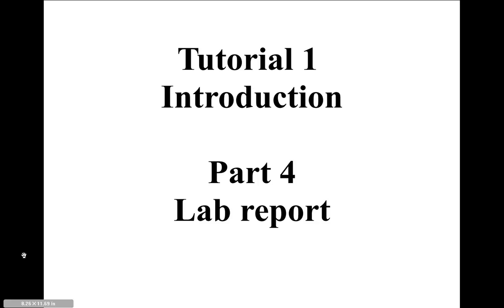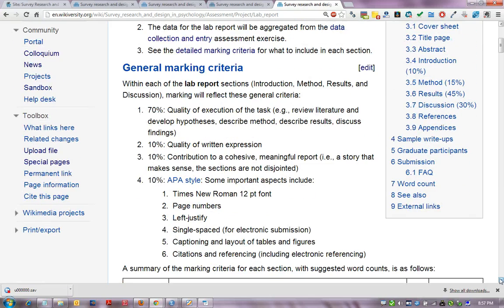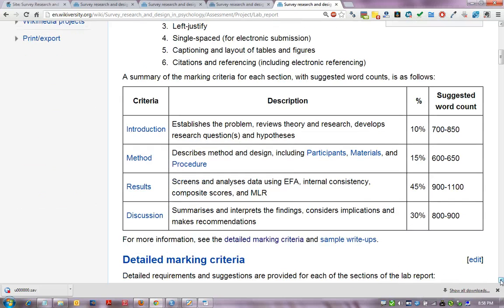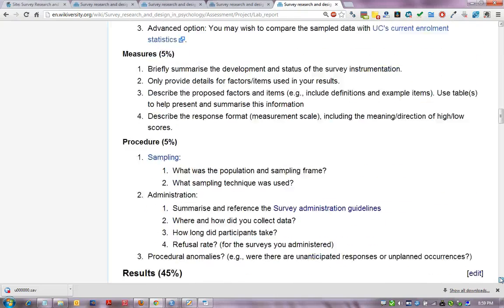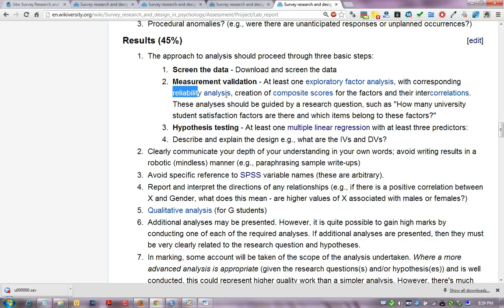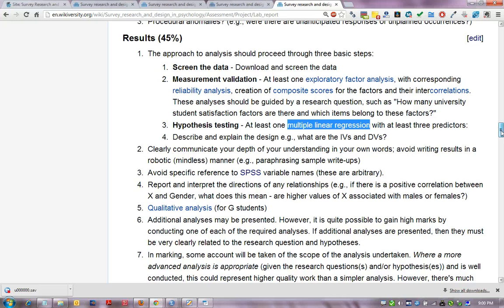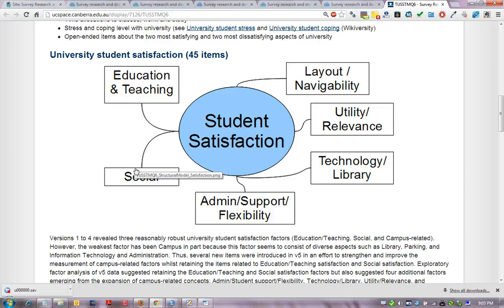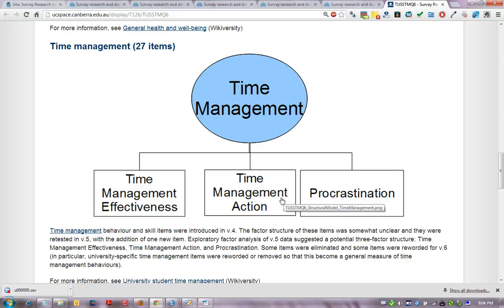Tutorial 1 - Introduction - Part 4 -- Lab report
Survey research & design in psychology - Tutorial 1 - Introduction - Part 4 -- Lab report